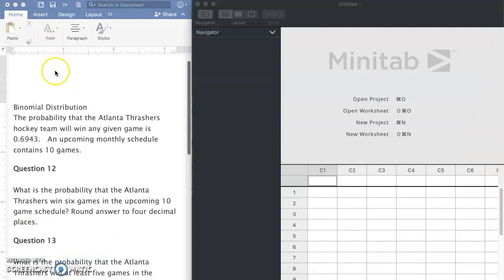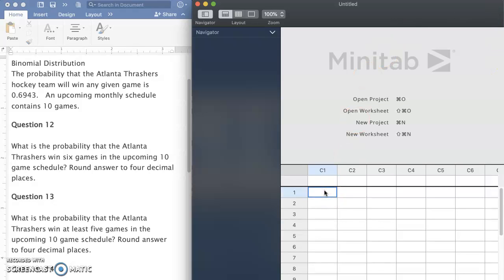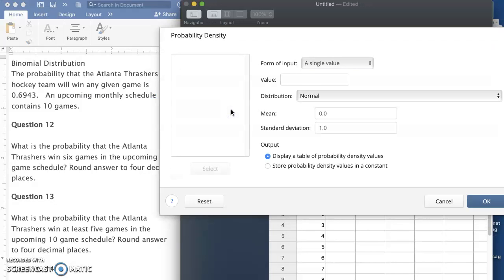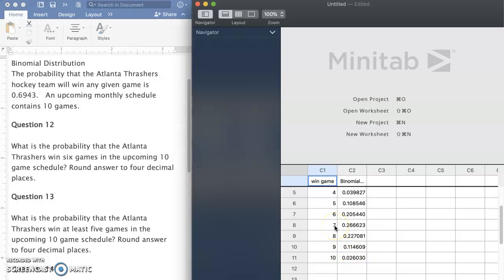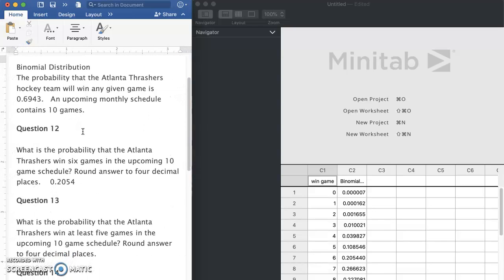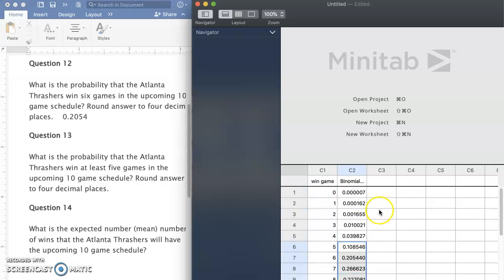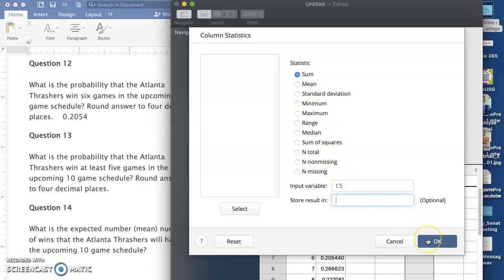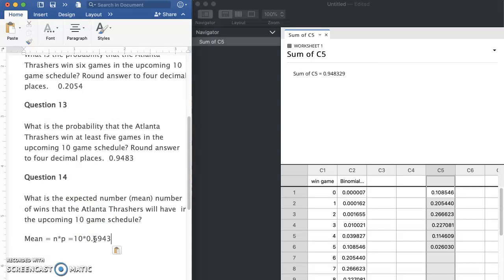binomial distribution example minitab mac